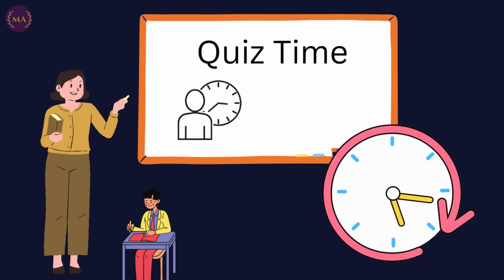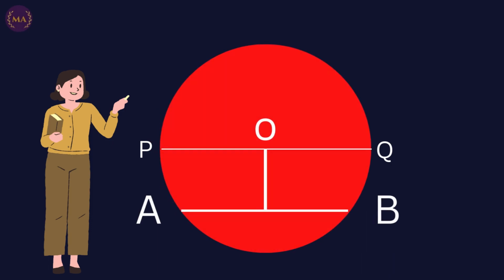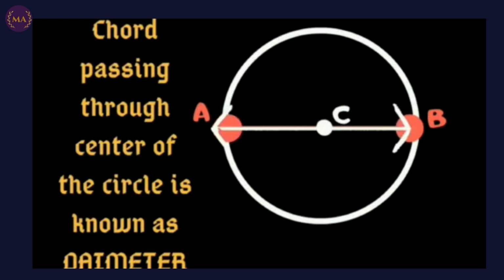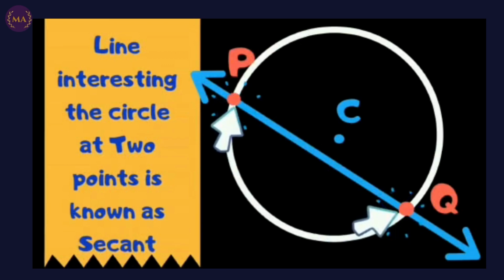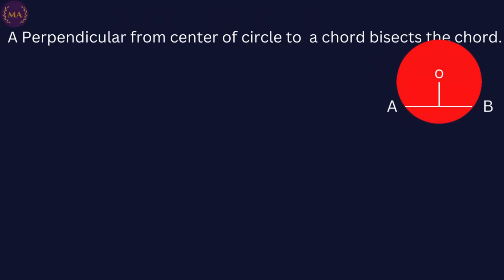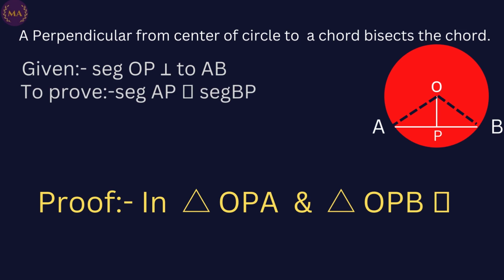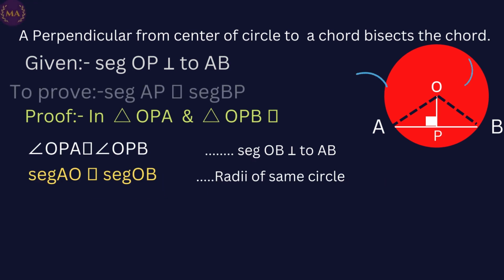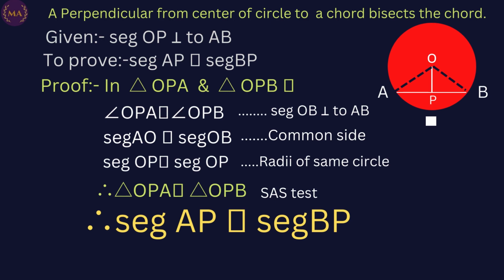Circle I Grade 9 I Theorem 1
Basics of Circle
Theorem - The perpendicular drawn from center of circle to the chord bisects the chord